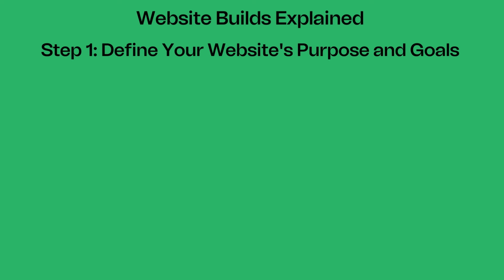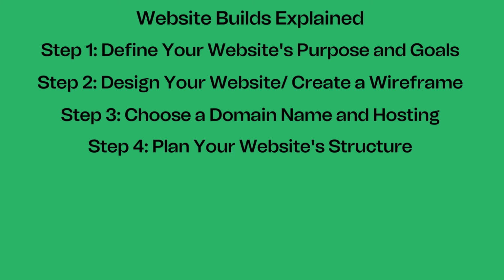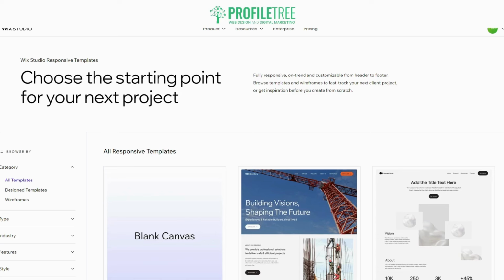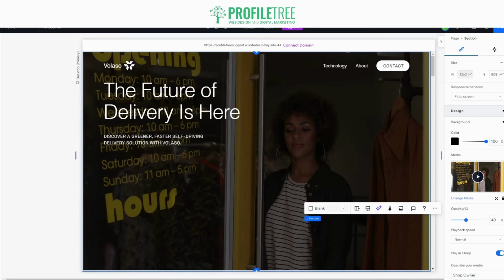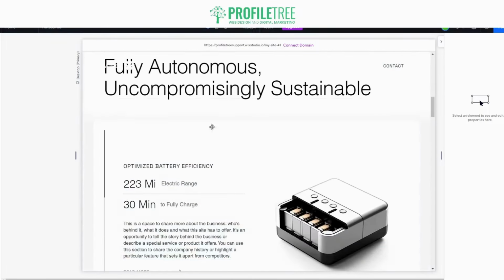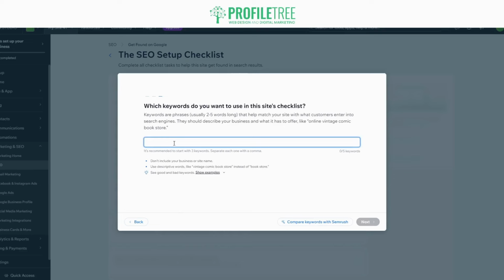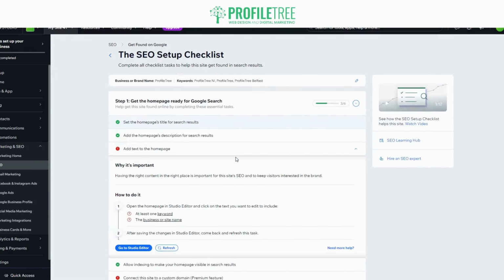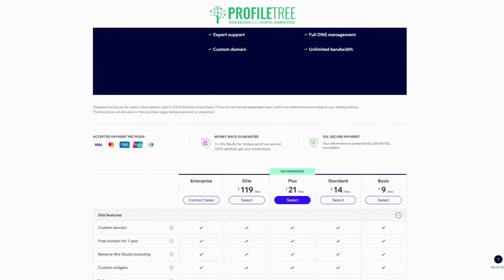How to Build a Website | Website Creation for Beginners | Simple Website Building Video - Wix Studio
How to Build a Website | Website Creation for Beginners | Optimise Your Website for SEO

Welcome to this ProfileTree tutorial! We'll be breaking down the steps you need to take to build your website, from defining its purpose and goals and choosing a domain to optimising for SEO and testing your website. Learn how to easily build a website from scratch with Wix Studio in this step-by-step video tutorial. Whether you're new to website creation or an experienced web developer, this guide is perfect for helping you leverage the powerful features of Wix to create an eye-catching and fully-functional site.

We'll walk through the entire website development process on the user-friendly Wix platform, from signing up for your account to choosing a template, customising the design, adding multimedia content, integrating blogs and social media accounts, connecting your domain, implementing SEO best practices, and finally publishing your completed site.

By the end of this tutorial, you’ll have the skills to launch your own website for your small business, portfolio, blog, store, or other personal or professional use case. The visual format allows you to follow along and build an amazing website even if you have no prior experience. Fast-paced and comprehensive, this is the ultimate guide to web design and publishing with Wix Studio.

LinkedIn: ProfileTree - We Design and Digital Marketing

Wix is one of the most popular and user-friendly website building platforms available today. With Wix, you can create a professional, eye-catching website without needing extensive coding or design experience. The Wix platform comes equipped with hundreds of professionally designed templates suited for different industries to give you a starting point that already looks cohesive and polished.

One major benefit of using Wix is that you have full creative control to customise almost every element of your site. Their drag-and-drop editor makes it easy to reorder sections, change layouts, add photos or videos, embed social media feeds and more. Access to premium images, fonts and design elements also elevate your site's visual appeal. Alongside full design freedom, Wix also handles the technical side, looking after site hosting, and security in the backend.

Wix offers an extensive selection of native business-focused apps and third-party integrations tailored to features like booking systems, customer management tools, email marketing software and ecommerce functionality for selling products directly through your site. The availability of these add-ons save you time finding individual solutions.

Whether you’re creating a personal portfolio, blog, small business site or online store, flexibility and ease-of-use make Wix a top website builder pick for all need levels. With built-in Artificial Design Intelligence and hundreds of professional templates at your fingertips, you can create a stunning, functional site to elevate your digital presence in no time using Wix.